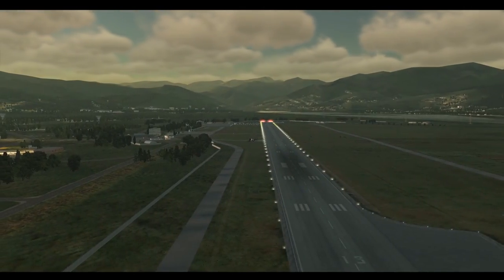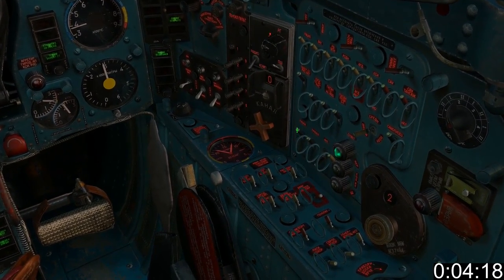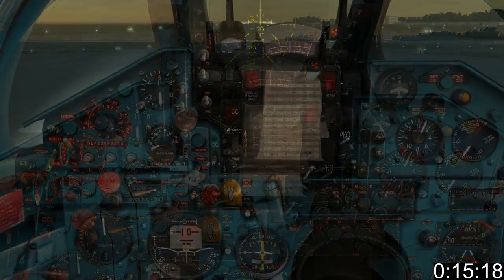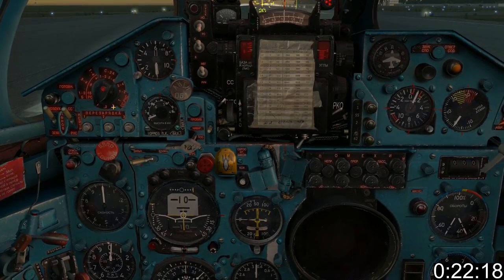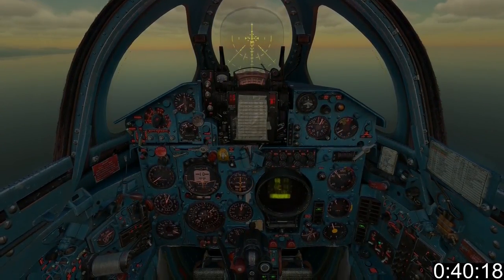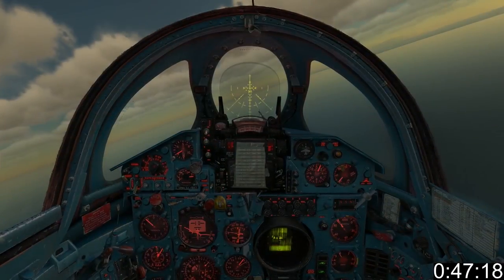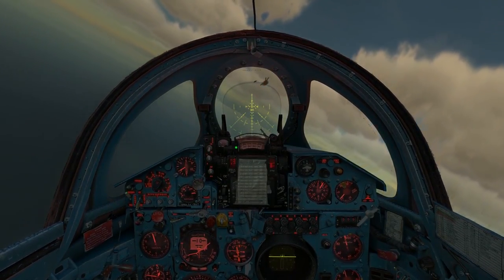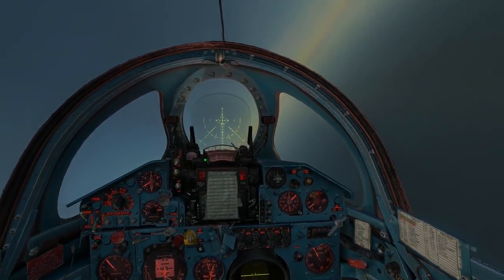1 Minute DCS - Mig 21 Bis AA Radar Missile Tutorial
Anti aircraft semi-active radar missile tutorial in the magnificent Mig 21 Bis from Leatherneck Simulations.